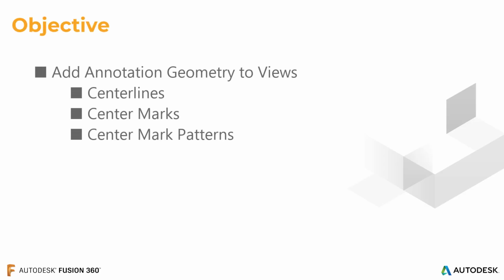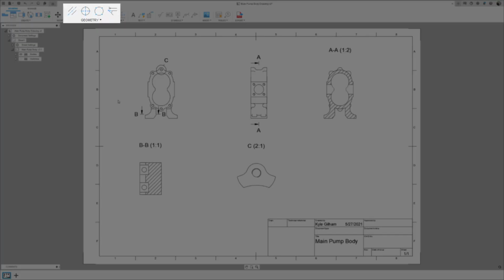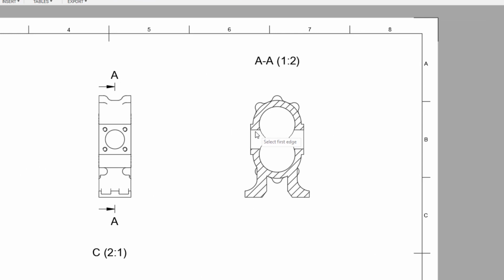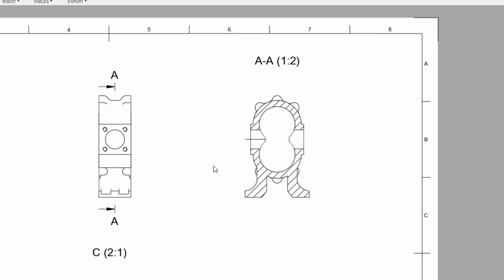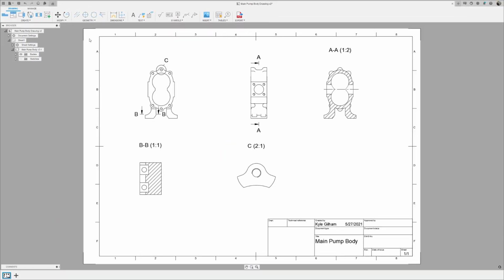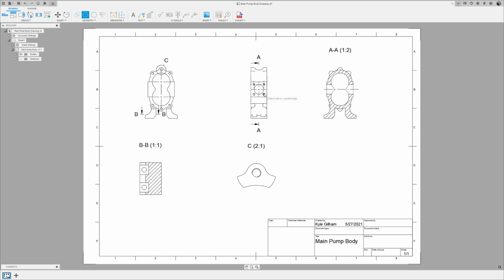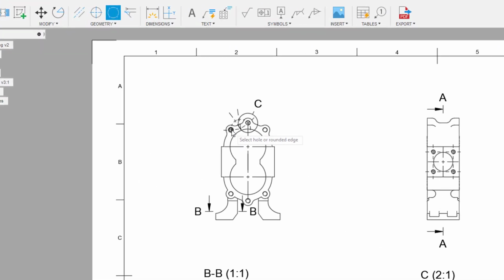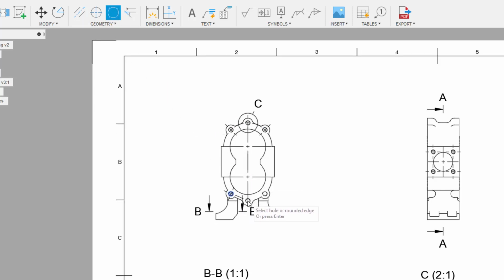Activity 2 Add annotation geometry to drawing views